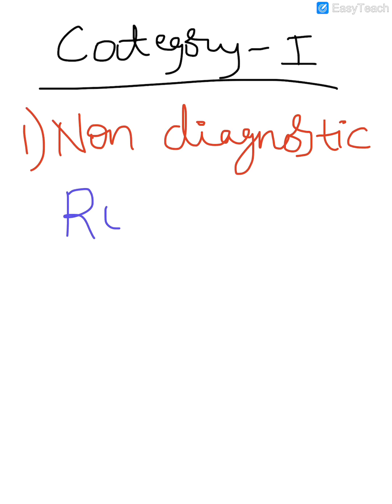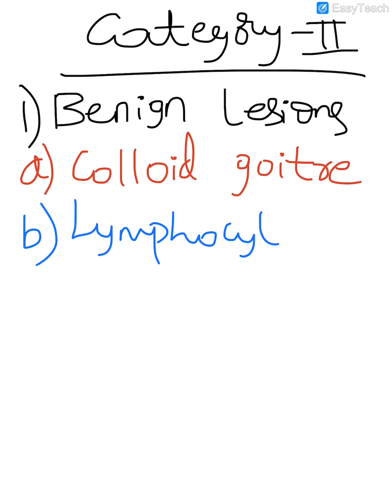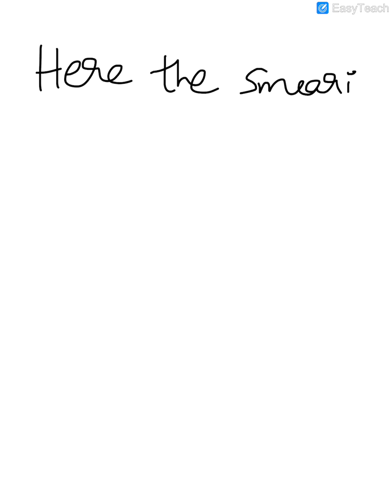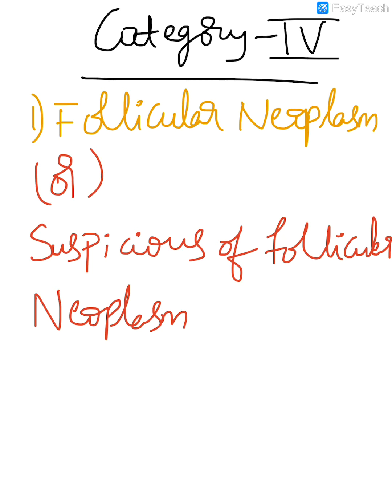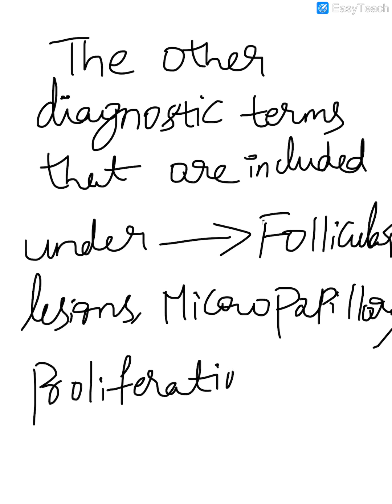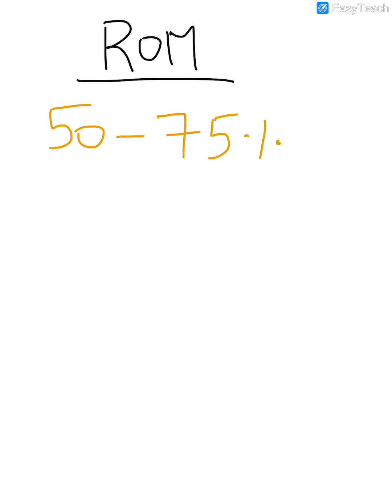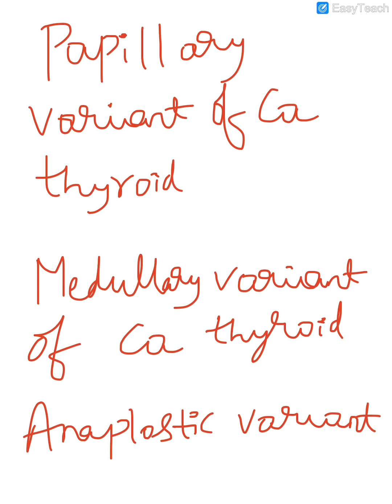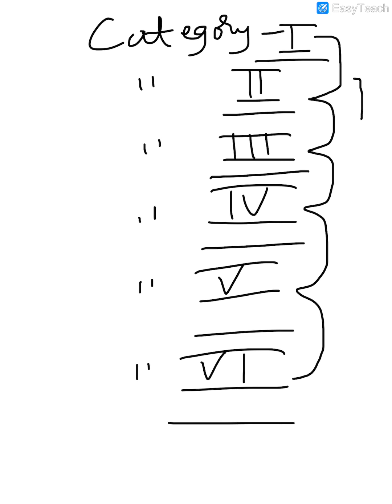29 October 2020